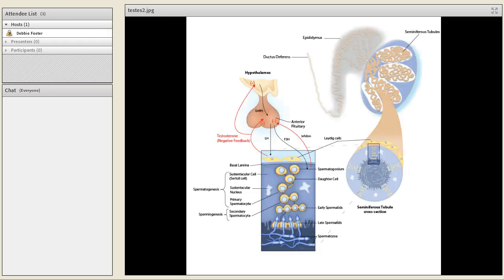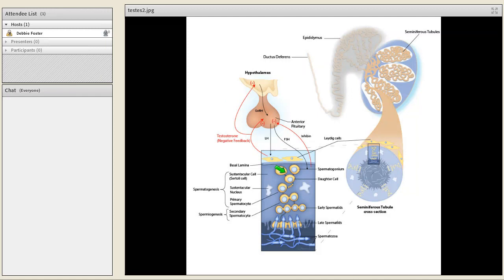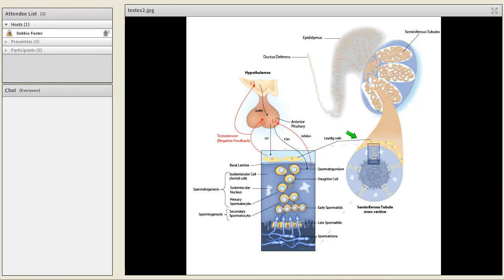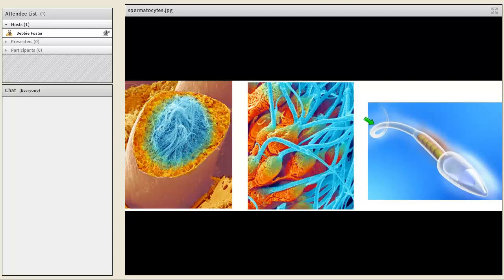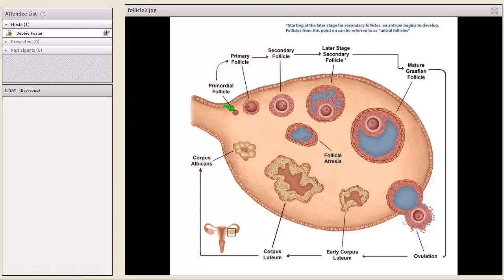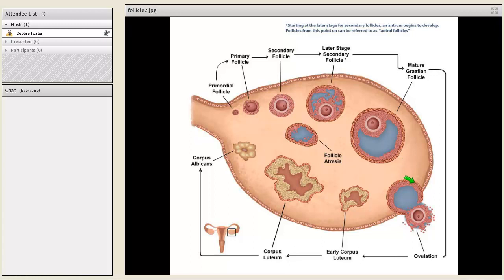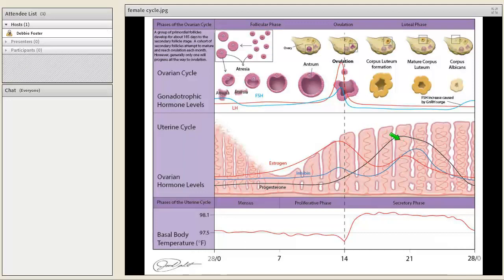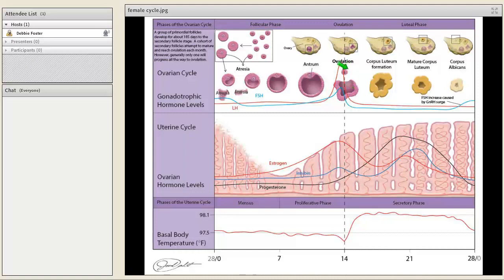Reproduction (adobe connect)